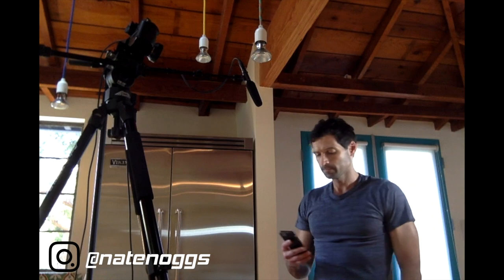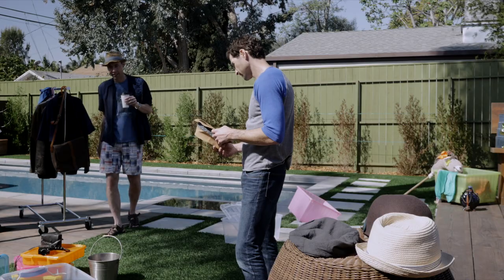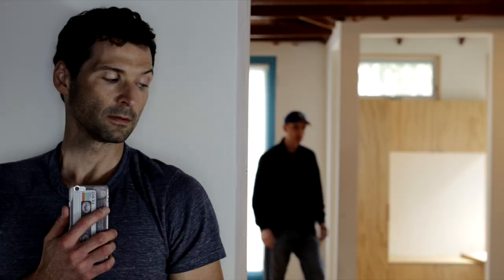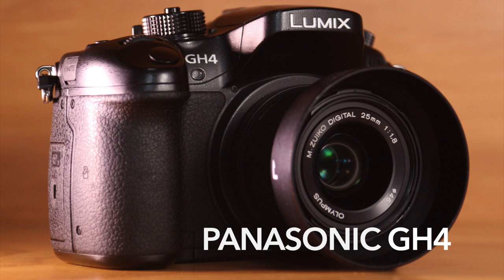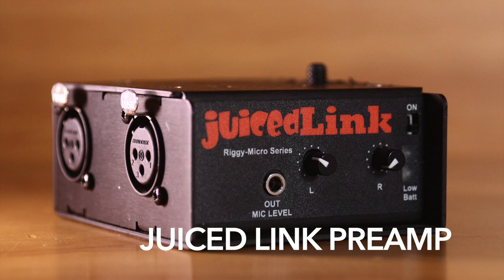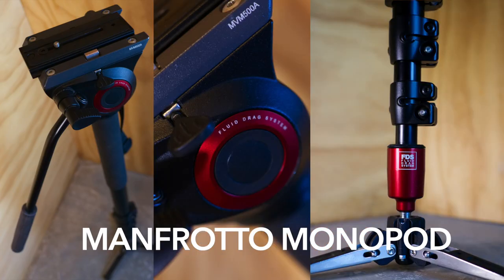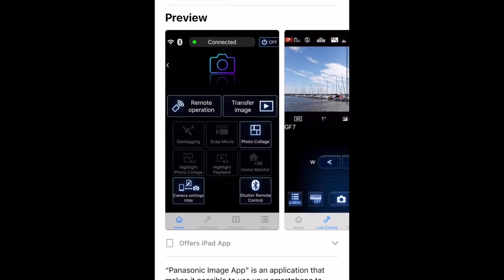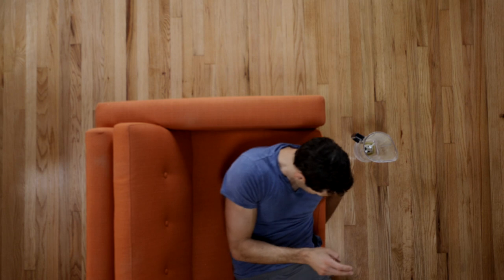I shot a movie solo... AND acted in every scene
Just Shoot Yourself - Episode 1: The GEAR

How I made my first film completely as a crew of one AND acted in every scene.